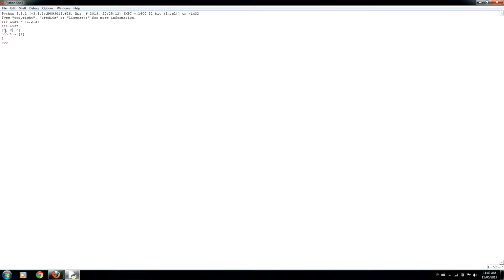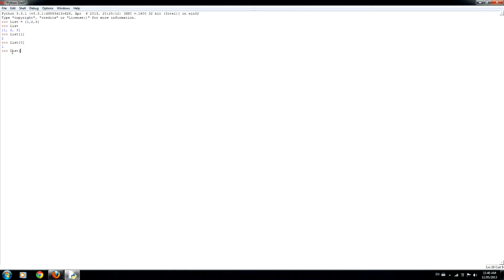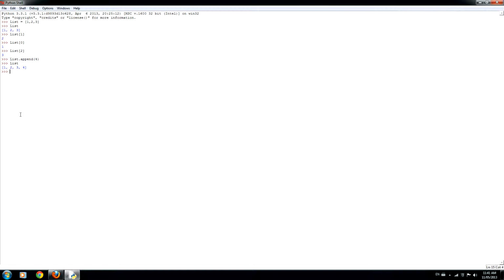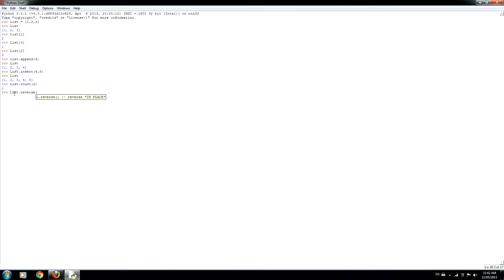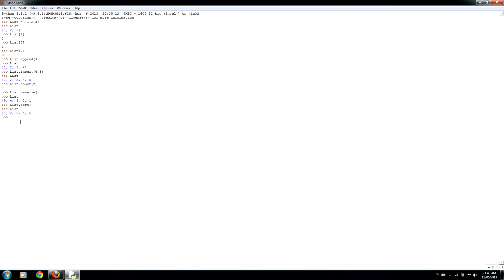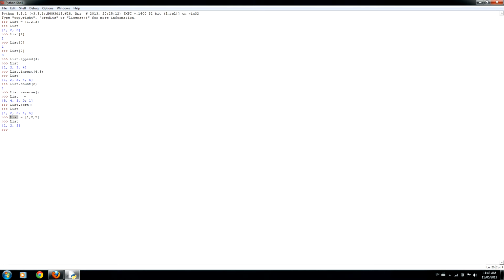Python tutrorial part 4 - Lists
In this python tutorial I am going to show you how to make lists and how to use lists in python.